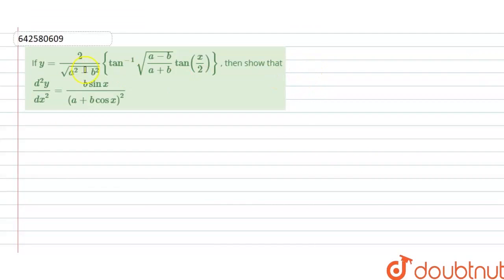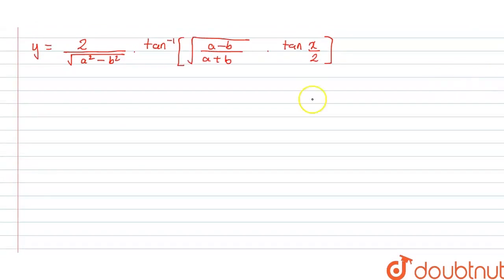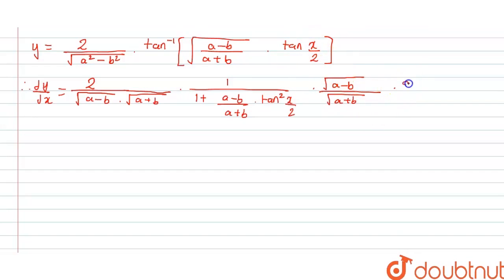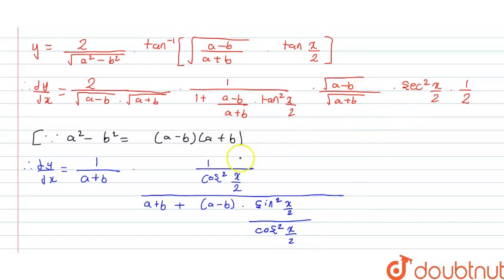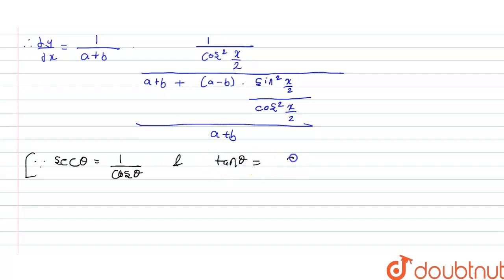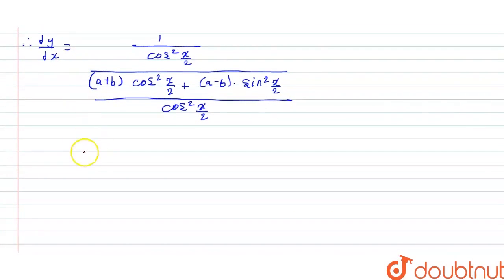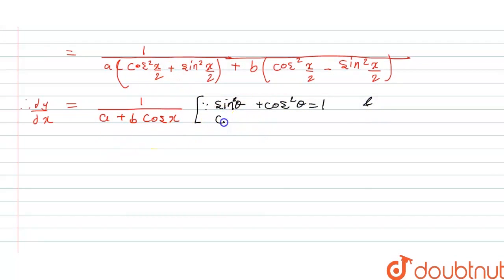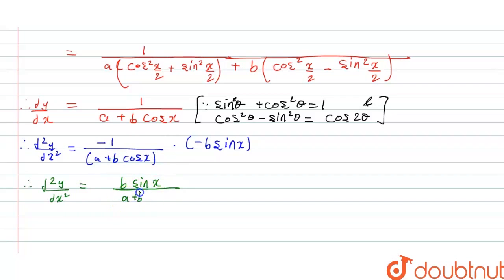If y=2/(sqrt(a^2-b^2)){tan^(-1)sqrt((a-b)/(a+b))tan(x/2)}\n, then show that\n(d^2y)/(dx^2)=(bsin...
If y=2/(sqrt(a^2-b^2)){tan^(-1)sqrt((a-b)/(a+b))tan(x/2)}\n, then show that\n(d^2y)/(dx^2)=(bsinx)/((a+bcosx)^2)
Class: 12
Subject: MATHS
Chapter: HIGHER ORDER DERIVATIVES
Board:CBSE

👉 Have Any Query? Ask Us.